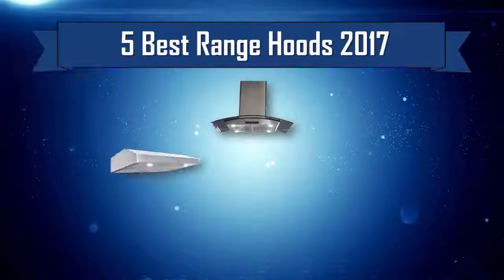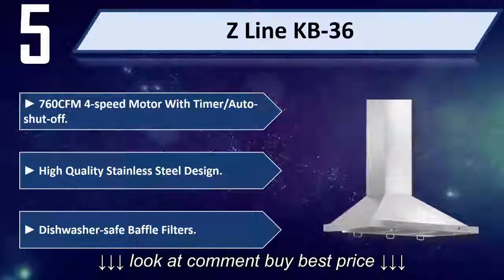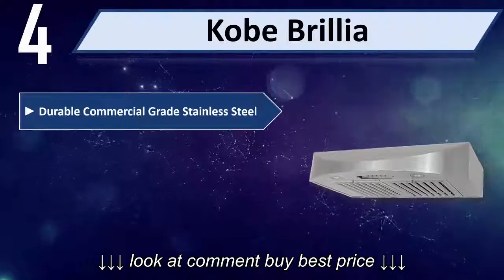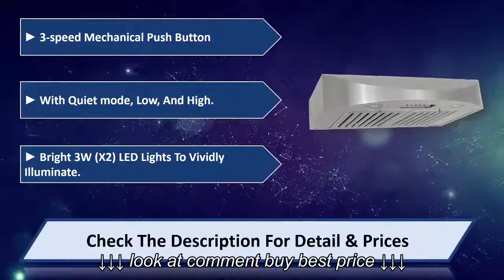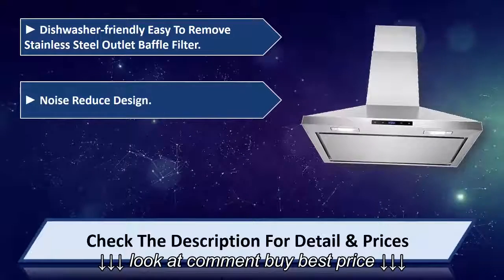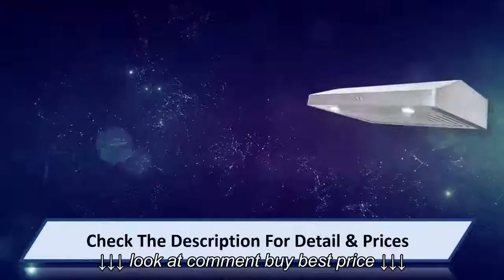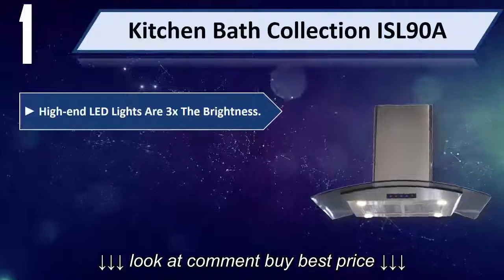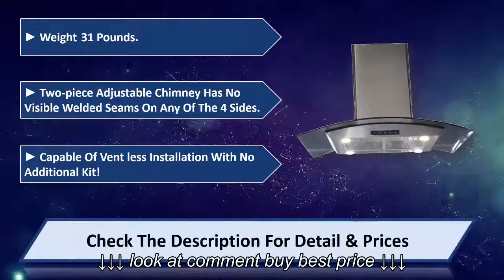5 Best Range Hoods | Best Range Hood Reviews | Top 5 Range Hoods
5 Best Range Hoods | Best Range Hood Reviews | Top 5 Range Hoods, 5 Best Range Hoods | Best Range Hood Reviews | Top 5 Range Hoods